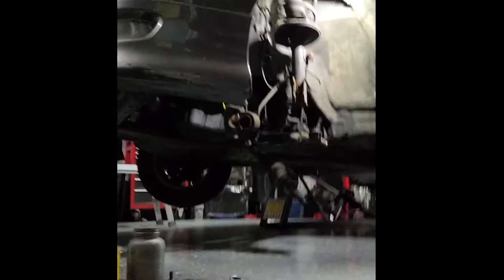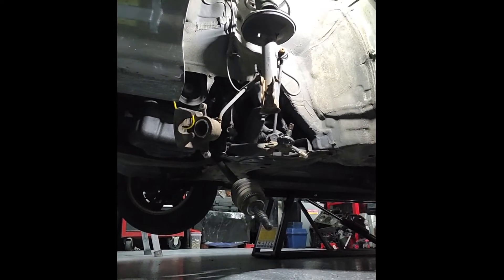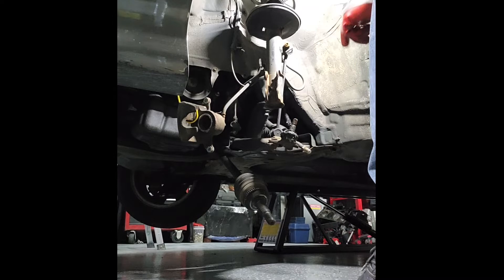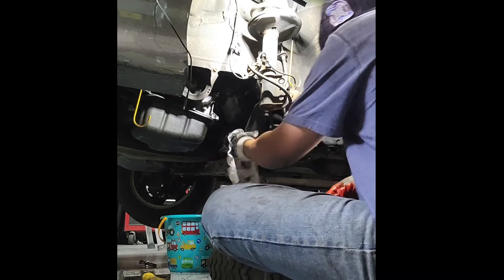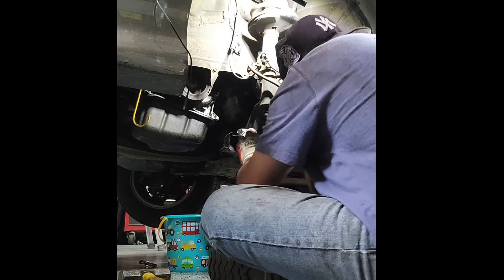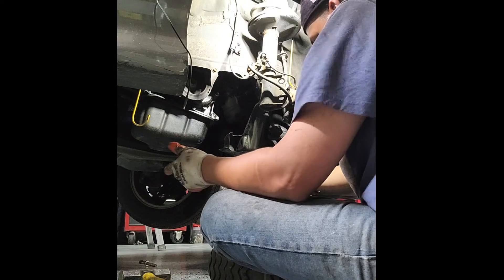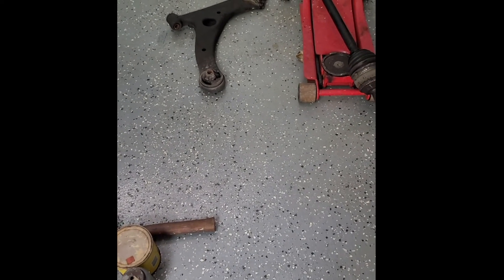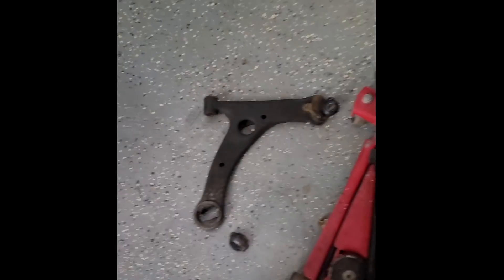2006 Toyota Corolla S Driver Side Control Arm Removal - Suspension Replacement - Part 2 -Car Repair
Hey guys!

In this video series, I'm removing the old, worn out suspension from a 2006 Toyota Corolla Type S, and I'm going to replace all of it with the suspension.  After the suspension is done, I will be doing the engine mounts.  It's a lot of work!  But if you can do it yourself, you'll save a lot on labor costs.

In this video, I'm replacing the stabilizer link.

I'll be replacing the axle, control arm, ball joint, inner and outer tie rod, stabilizer link, and engine mounts.

You can also check me out on Instagram @turbojoshbx_ & TikTok @bigboystoys79

You can see more of my powder coating and painting projects on Instagram @joshscoatings